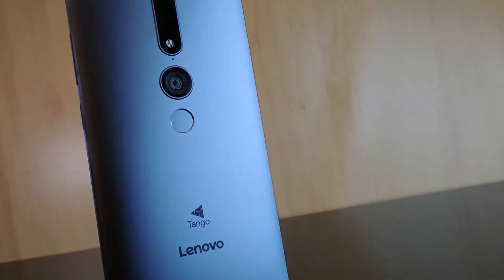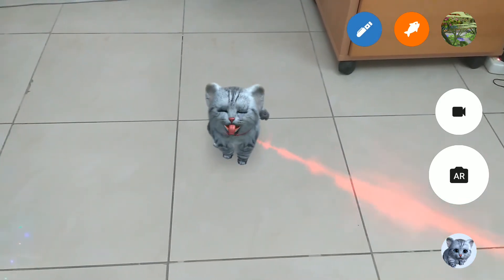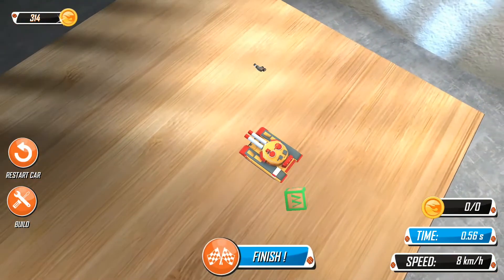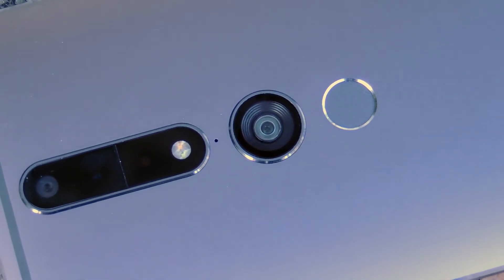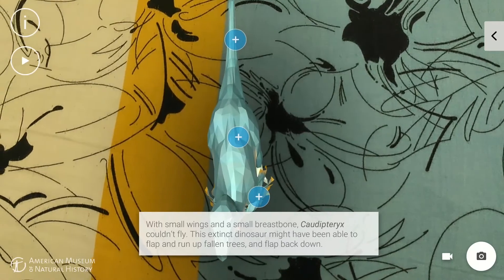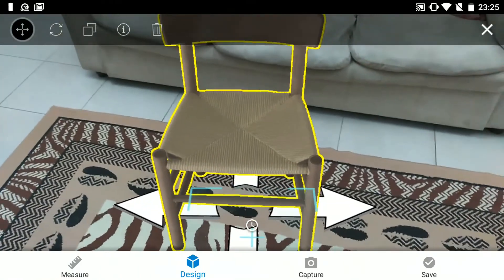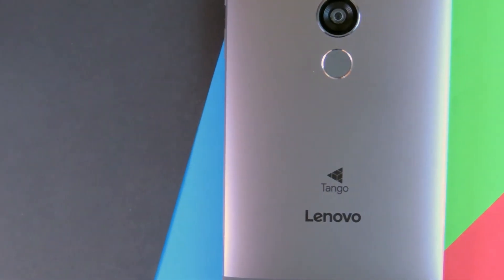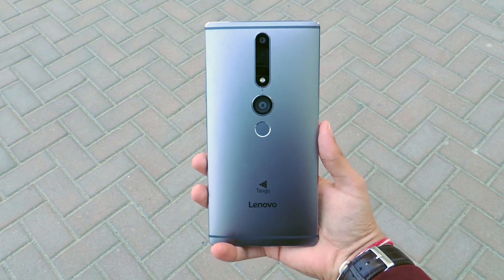Augmented Reality and its Future!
Having reviewed the Lenovo Phab 2 Pro, I wanted to take its AR capabilities for a spin in a more in-depth video. Here's what I think about Augmented Reality and how it may impact people around the world and in Dubai. More information on gntech.ae